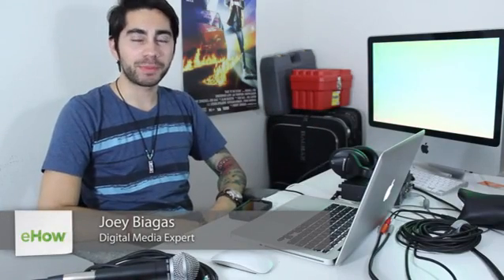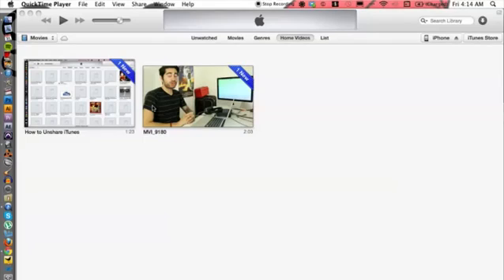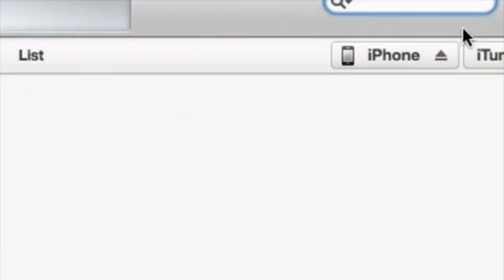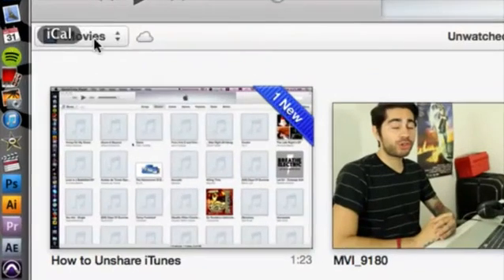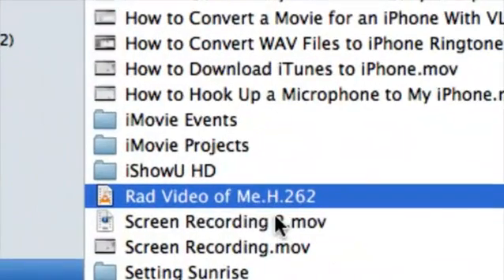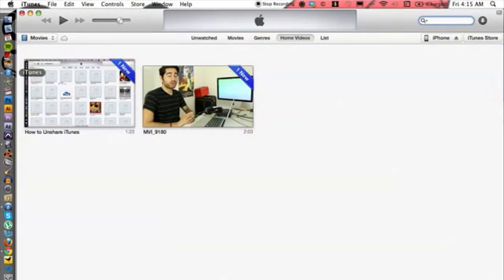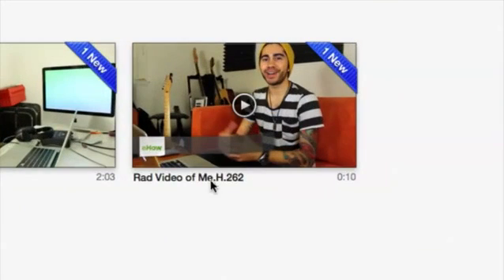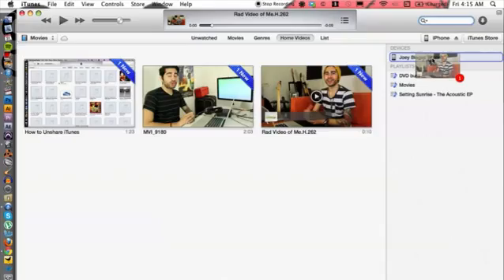How to Copy an MPEG-2 to the Apple iPhone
How to Copy an MPEG-2 to the Apple iPhone. Part of the series: Getting the Most From iPhones. MPEG-2 is a very specific type of video container file format. Copy an MPEG-2 to the Apple iPhone with help from a Mac savvy tech in this free video clip.